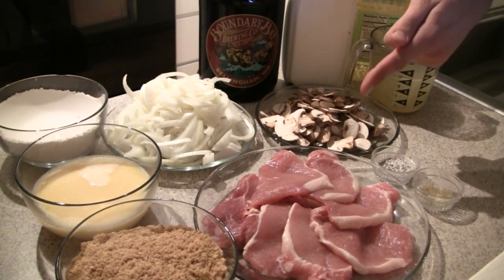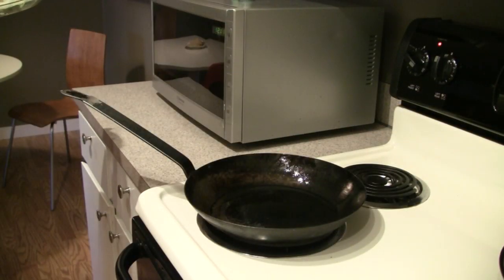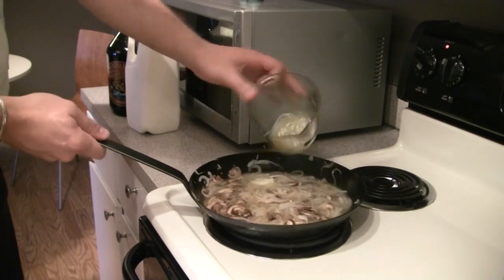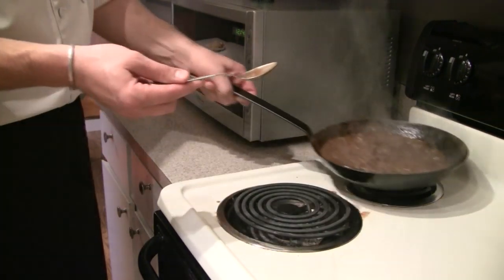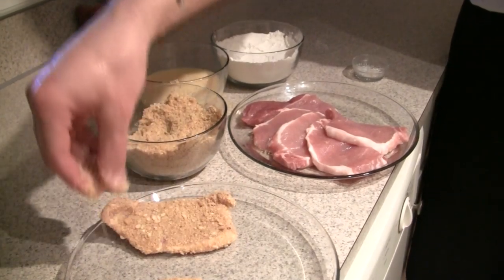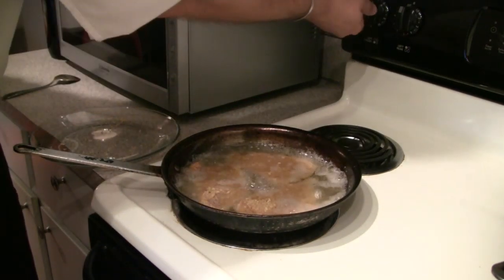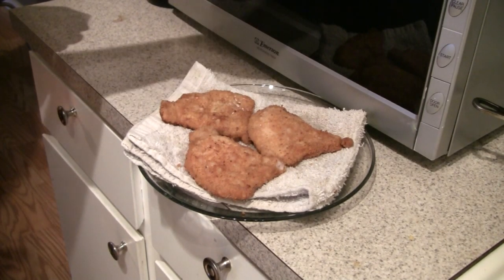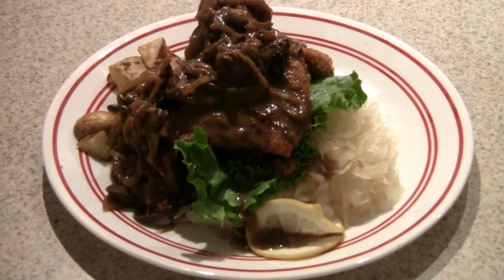Boundary Bay Brewing Co. Oatmeal Stout Rahmschnitzel Recipe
A recipe for rahmschnitzel featuring Boundary Bay Brewing Company's Oatmeal Stout.